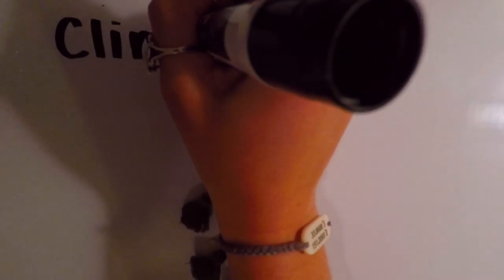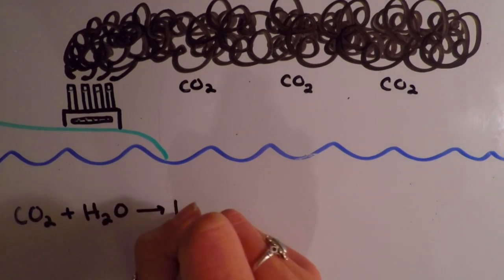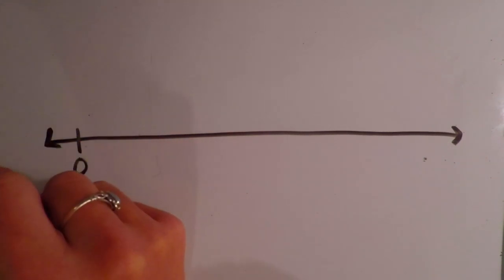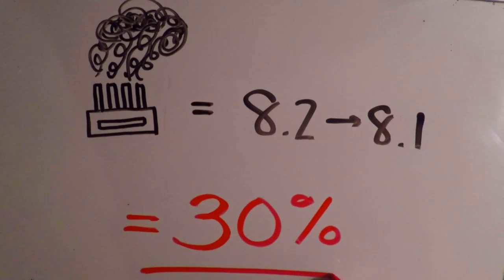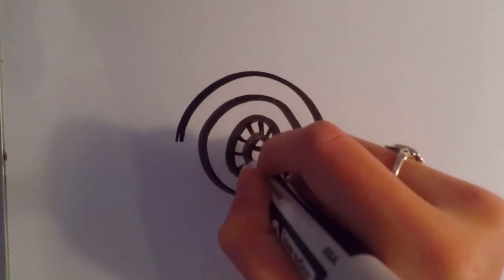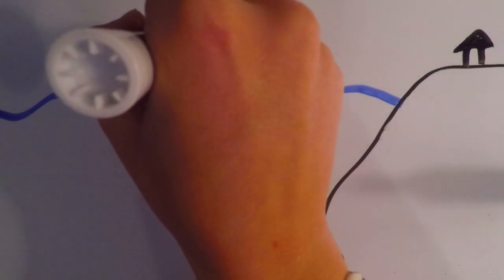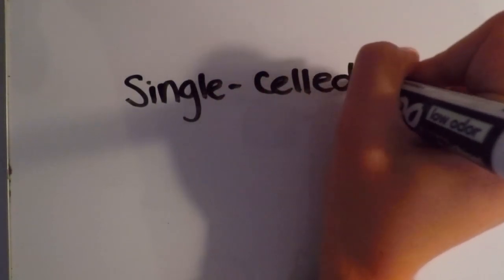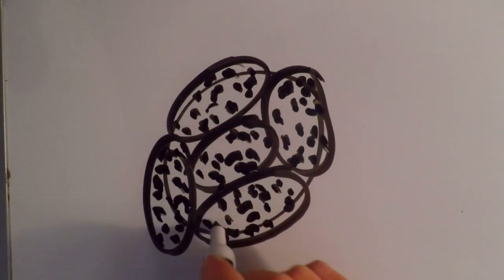Ocean Acidification Synthesis Project Evelyn Spencer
For a college oceanography class.